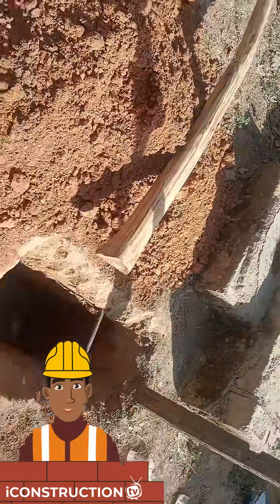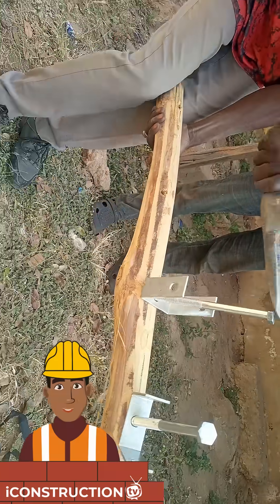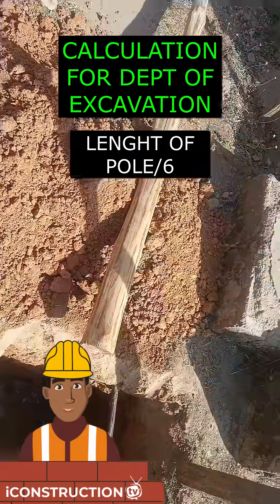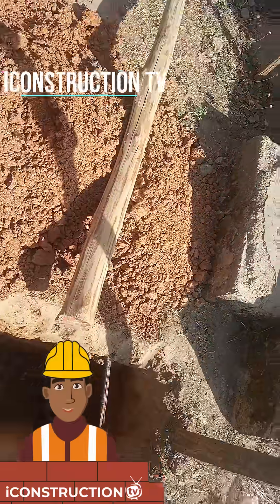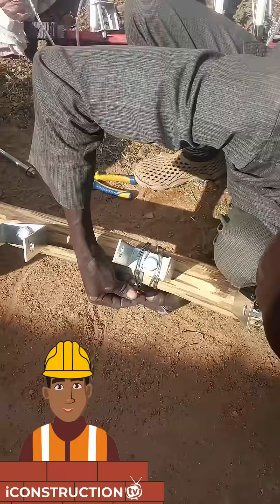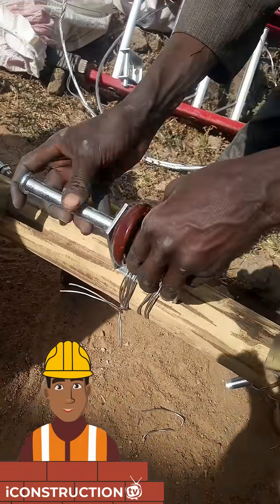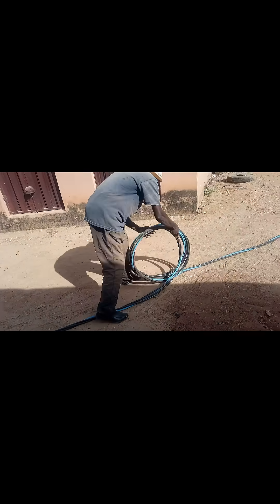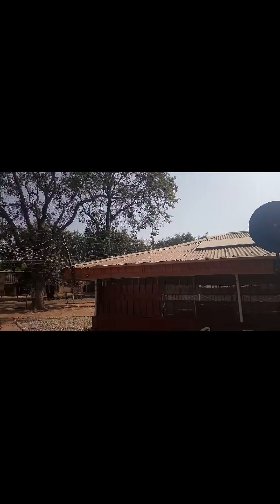ELECTRICAL POLE INSTALLATION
Electrical pole installation refers to the process of placing and setting up utility poles that carry electrical wires and equipment. These poles are essential for distributing electricity from power plants to homes and businesses. The installation process typically involves several steps:

Site Survey: Assessing the location where the pole will be installed to determine the best position and ensure compliance with safety regulations.

Excavation: Digging a hole in the ground where the pole will stand to provide stability. THE SIMPLE CALCULATION FOR ACHIEVING THIS IS TO MEASURE THE LENGHT OF POLE TO BE USED THEN DEVIDE BY 6 , THIS GIVES AN IDEA OF THE DEBT OF EXCAVATION FOR THE POLE

Setting the Pole: Placing the electrical pole in the hole and securing it, often with concrete or gravel, to ensure it remains upright and stable.

Wiring: Connecting electrical wires to the pole, which may involve attaching transformers or other equipment to facilitate electricity distribution.

Testing: Ensuring that everything is properly connected and functioning safely before the line goes live.

Finishing Touches: Restoring any disturbed ground or surroundings after the installation is complete.

Overall, electrical pole installation is a crucial part of maintaining and expanding electrical infrastructure.